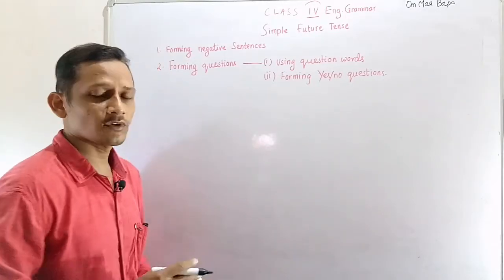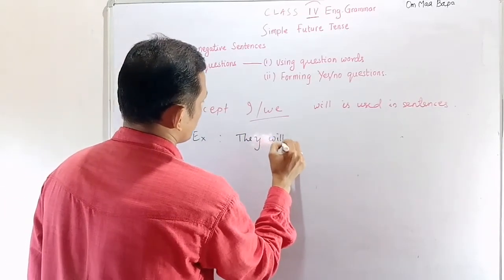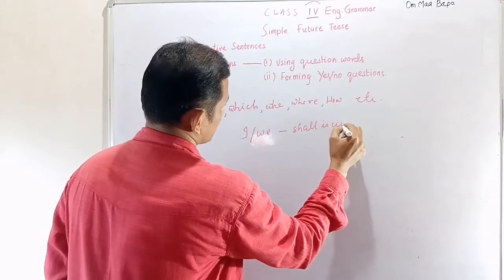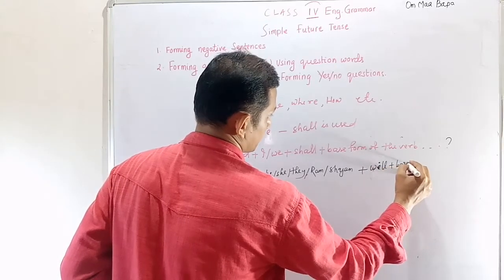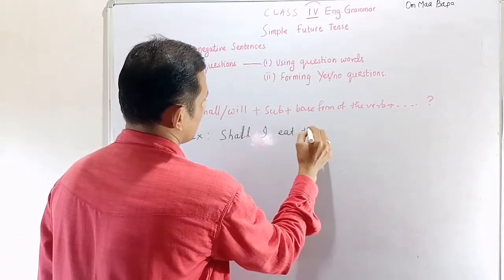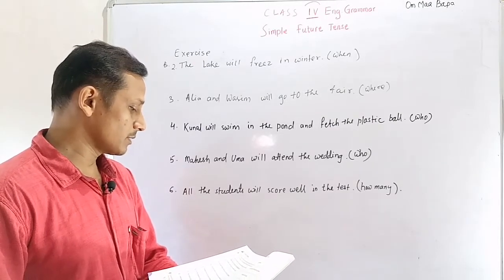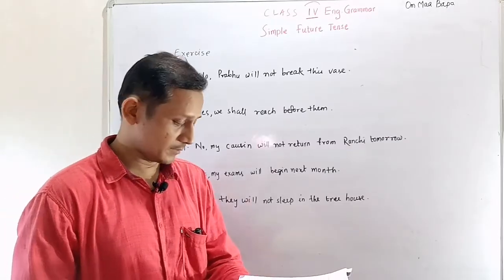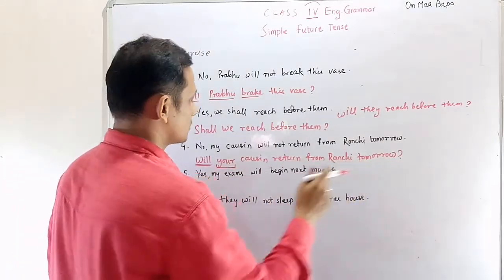Class iv English Grammar ll Simple Future Tense ll 1.Forming negative sentences 2.Forming question